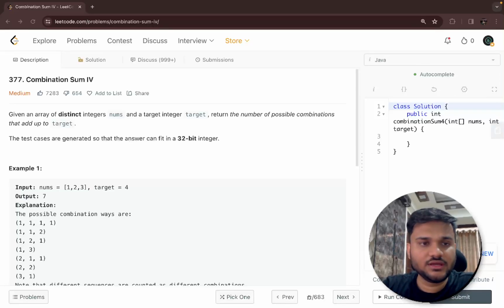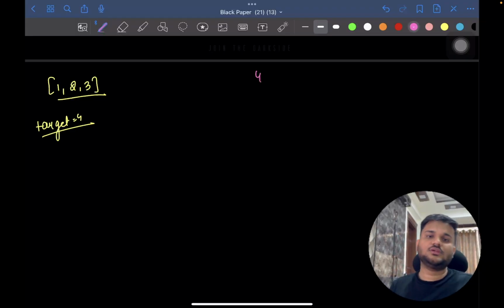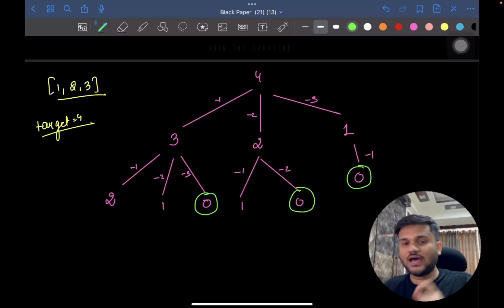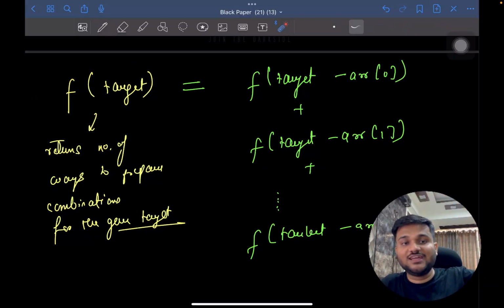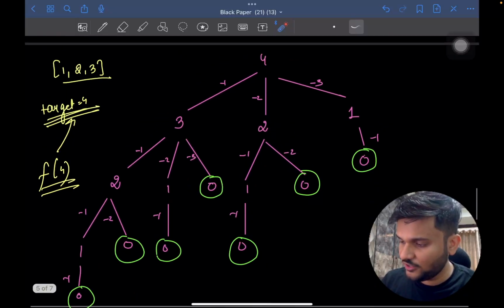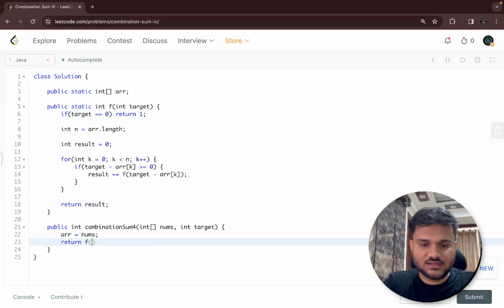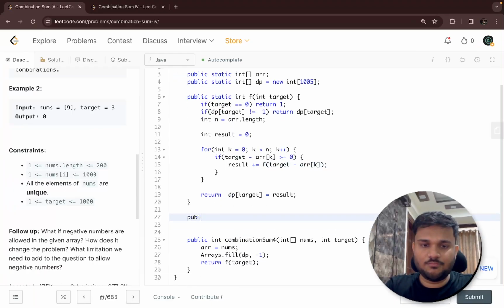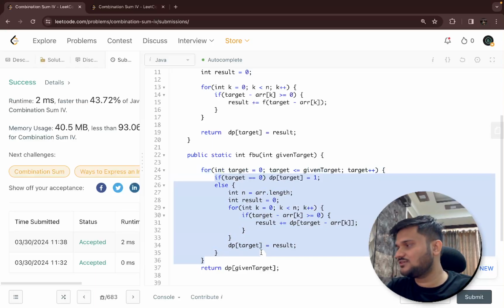Combination Sum 4 | DP Series Part 18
⚡️ [Launched] Backend Development in SpringBoot, AI & Micro Services 2026 Course [Coupon - SPRING2026]

🚀 Welcome to Algocamp's FREE DSA Course Series!

🚀 Starting a brand new Dynamic Programming Series as part of our Free DSA Playlist! In this series, we’ll break down the core concepts of  Dynamic Programming from scratch — understanding the logic, tracing problems step-by-step, and solving popular interview questions to build a rock-solid foundation in DSA. Perfect for beginners who want to master recursion the right way! 💪✨

In Part 18,we explore Combination Sum 4